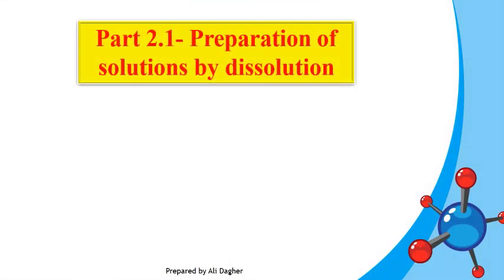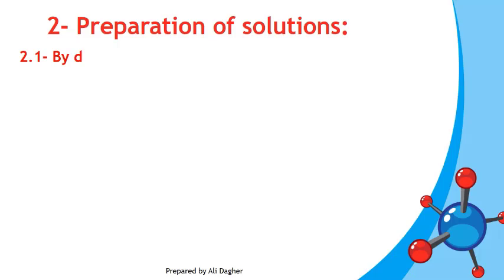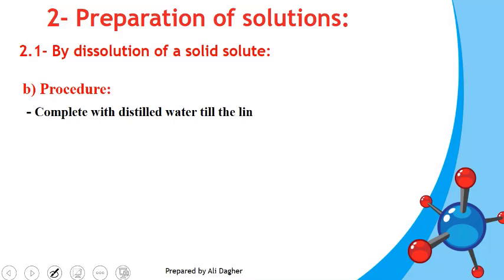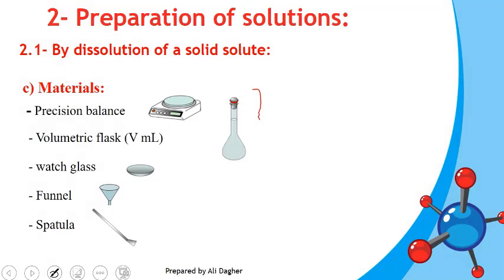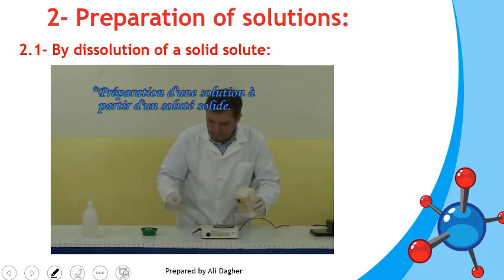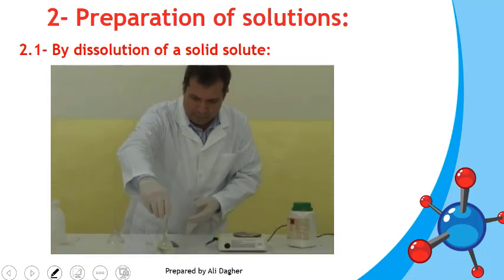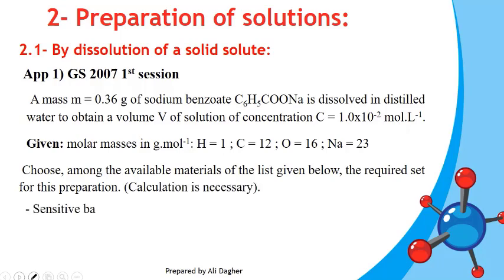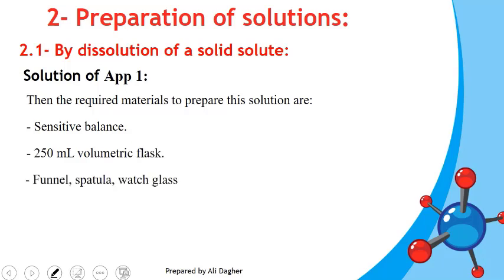2 Preparation of a solution by dissolution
Revision: preparation of a solution by dissolution of a solid solute: calculation of mass, choice of glassware, procedure, materials.